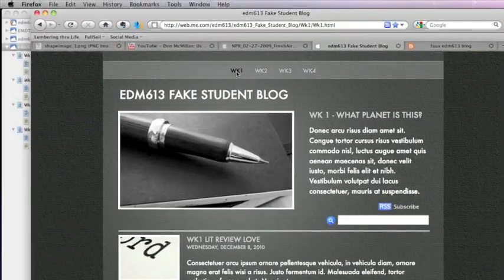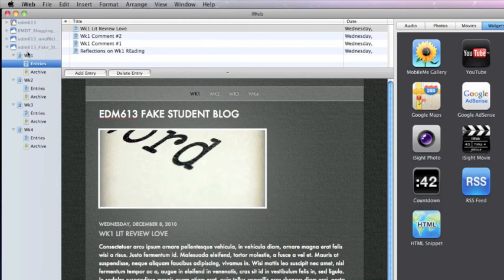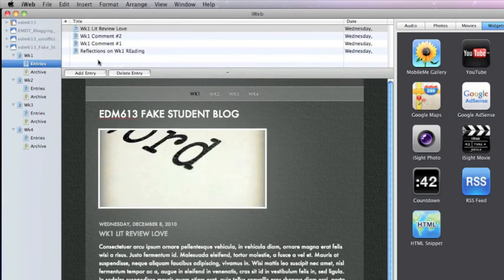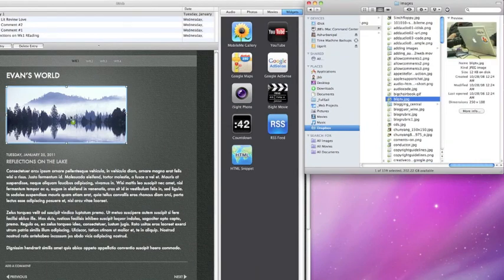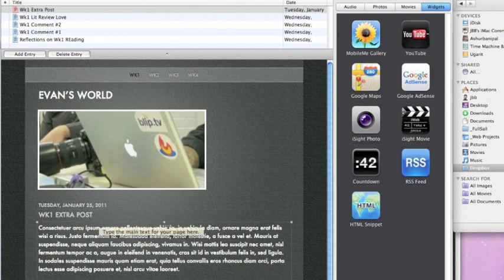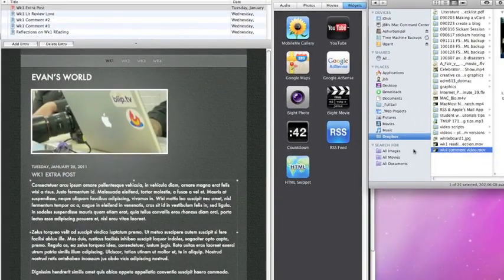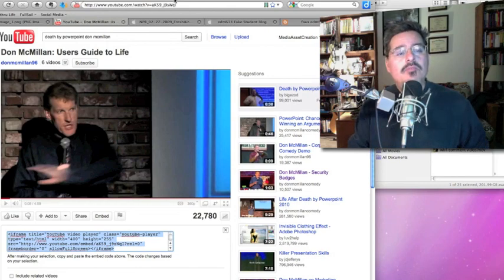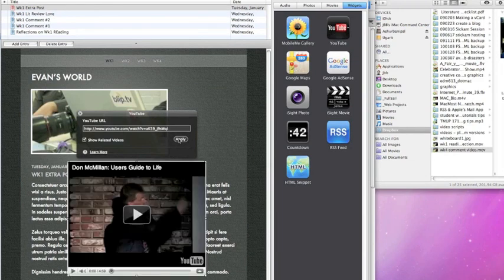110125 Using iWeb.m4v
Using iWeb for your class blog.